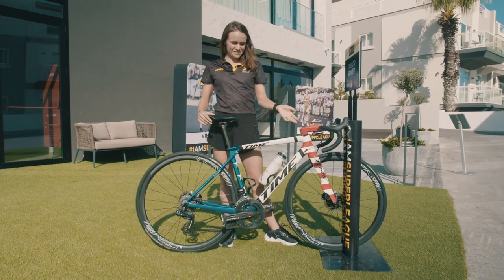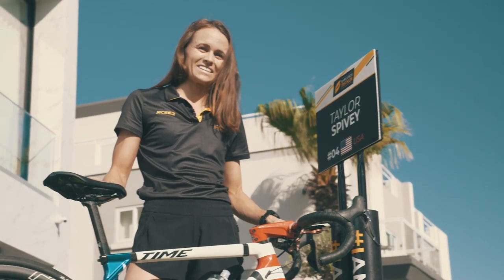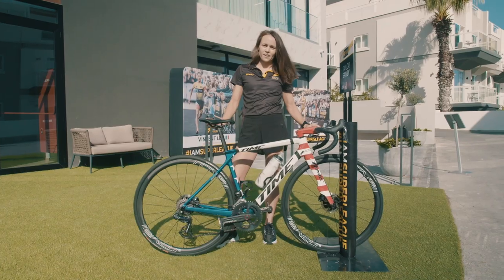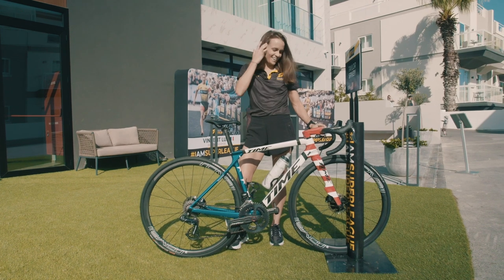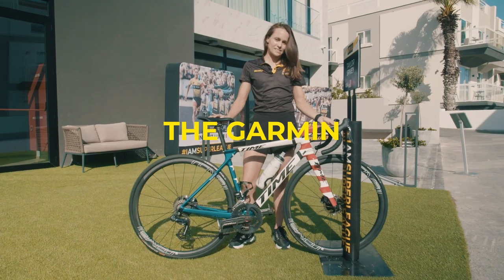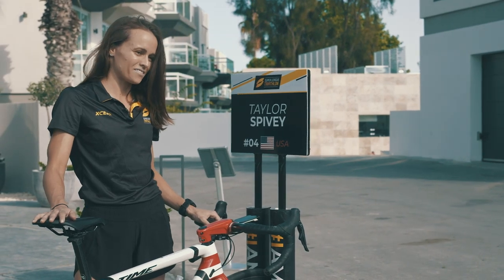Breaking Down Taylor Spivey's Perfect Bike For Racing | SLT Uncovered S1 • E2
Taylor Spivey tells all about her Alpe d'huez - Altitude Series, Time bike she rode throughout 2019...